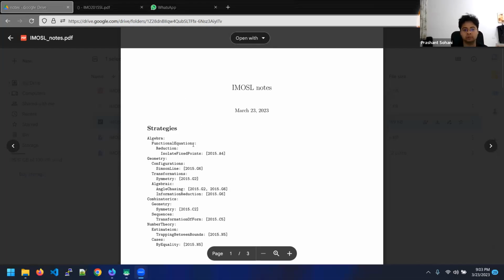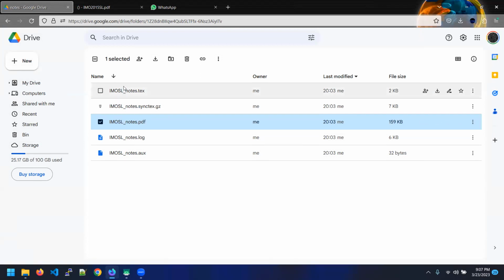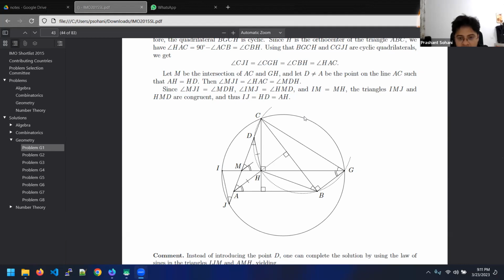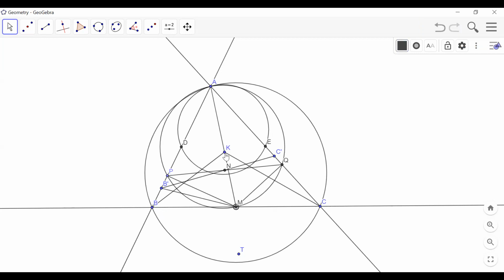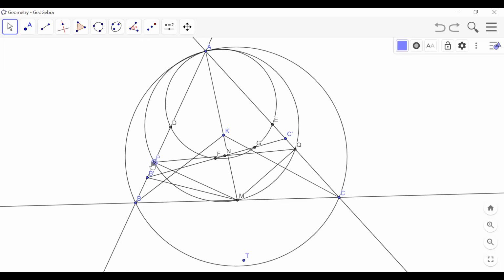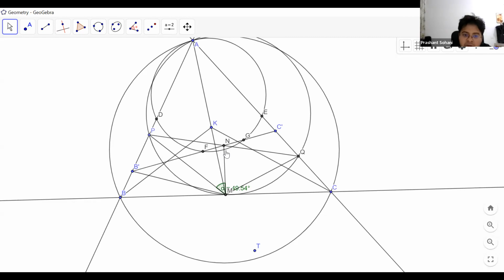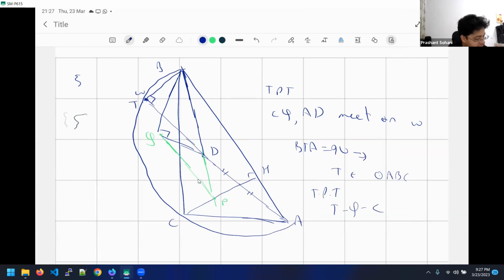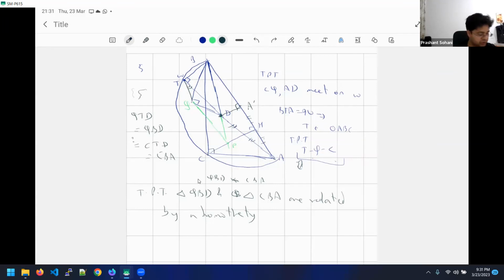IMOTC preparation Mah and Goa region: Session 03